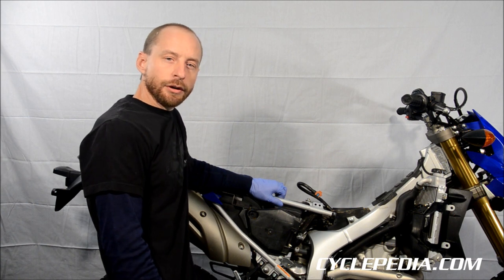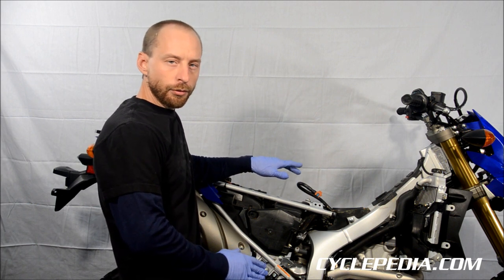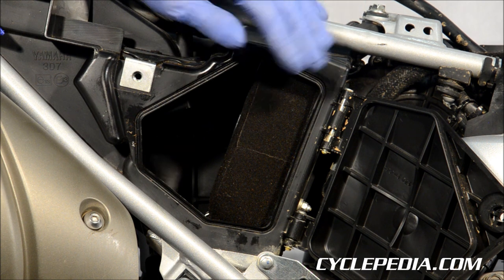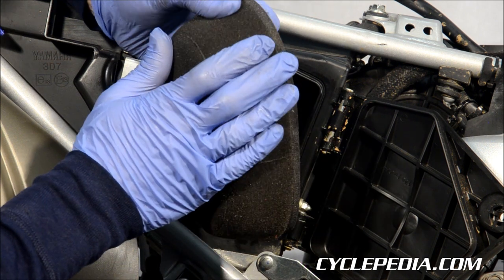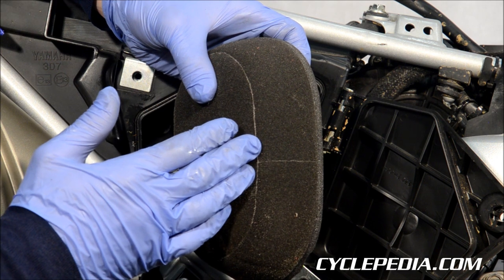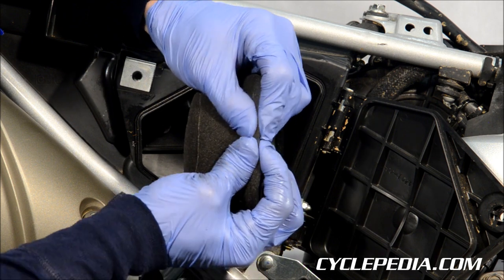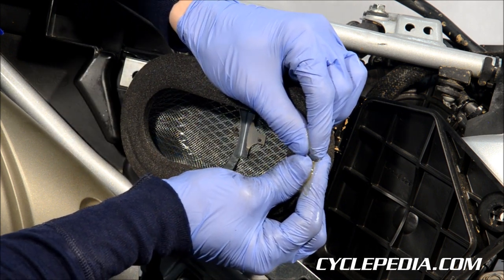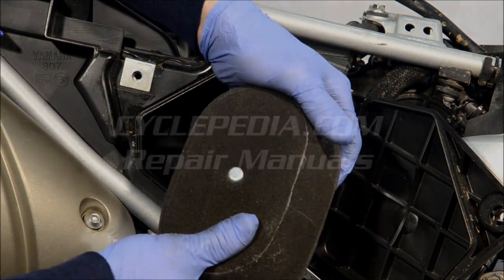Take charge of your new motorcycle, scooter or ATV.wmv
Did you know that most new motorcycles, scooters and ATV's come from the factory with insufficient air filter oil? In this video we show you what to look out for.